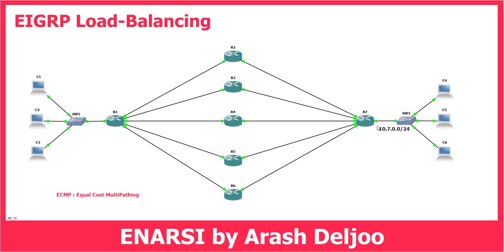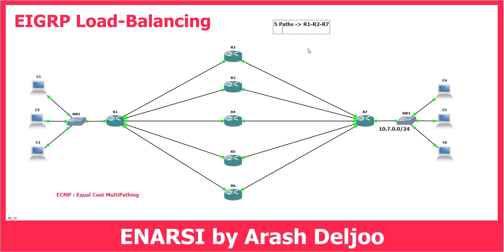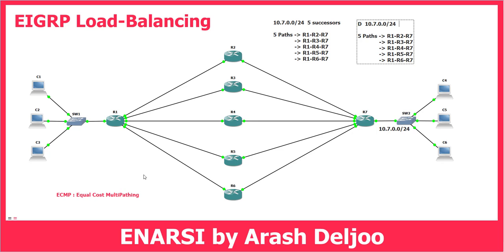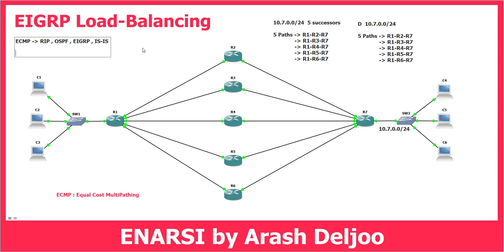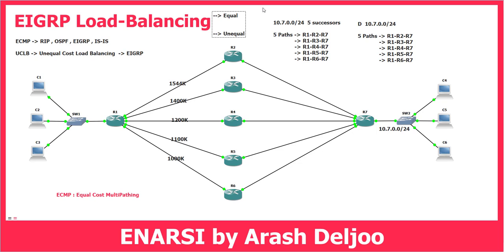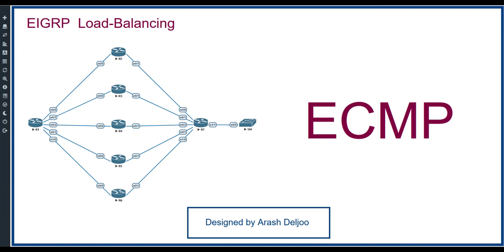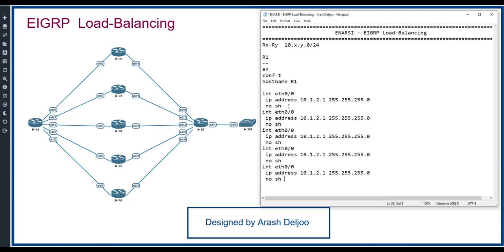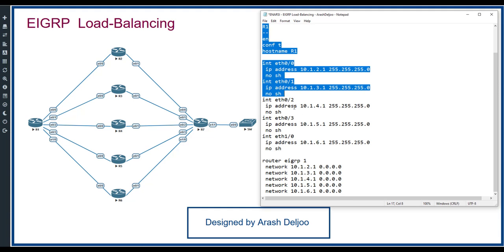11 ENARSI - EIGRP Load Balancing by ArashDeljoo - P1/5